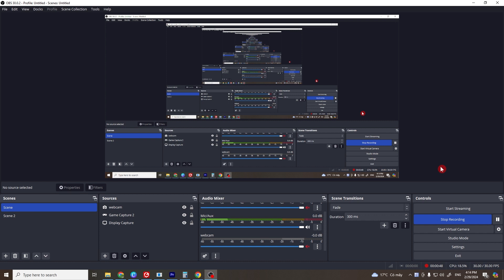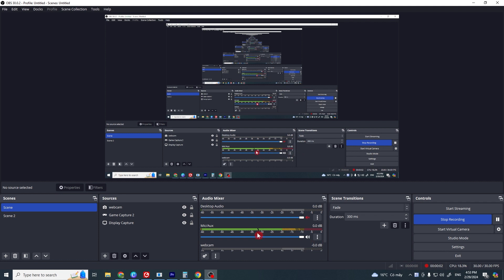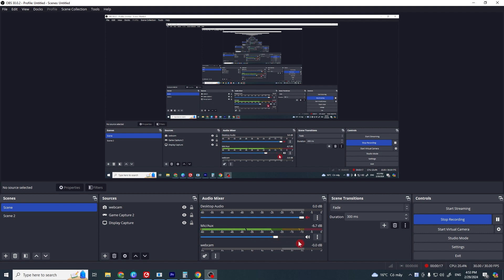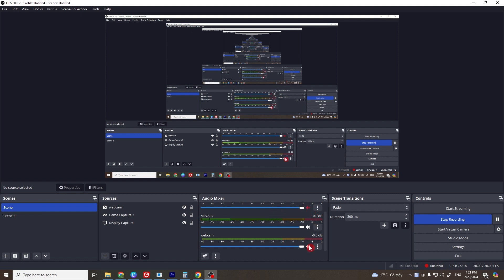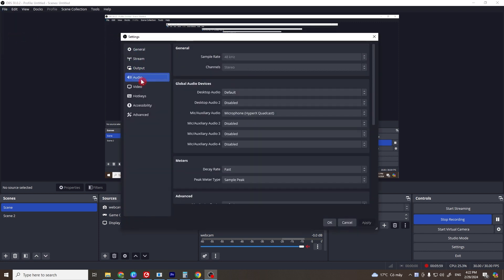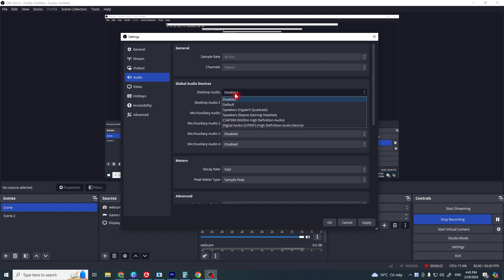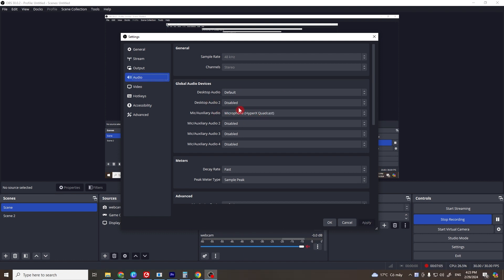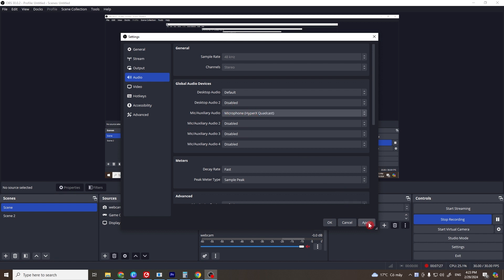How to Fix Microphone Echo/Feedback in OBS Studio 2024 : Ultimate Guide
Struggling with annoying microphone echo or feedback in OBS Studio during your streams or recordings? You're not alone. In this video, we dive deep into the causes of microphone echo and feedback in OBS Studio and offer practical solutions to eliminate it. From simple fixes like using headphones to more advanced troubleshooting with OBS settings and acoustic room adjustments, we cover it all. Perfect for streamers and content creators looking to improve their audio quality and keep their audience engaged. Don't let microphone echo ruin your content - watch now for the solution!